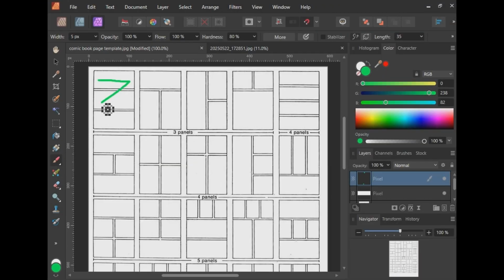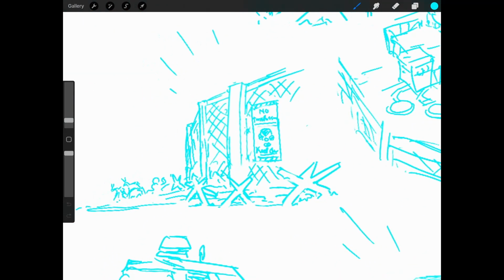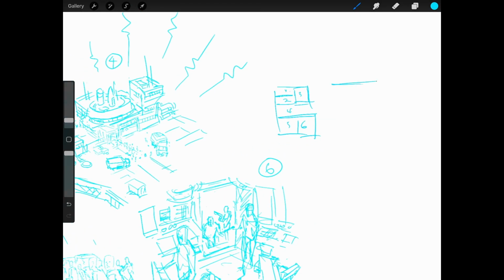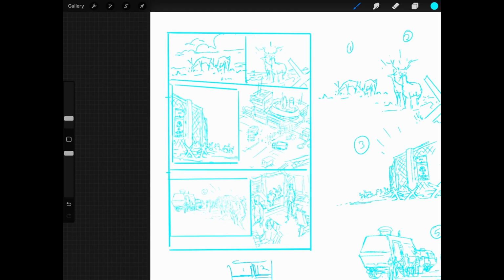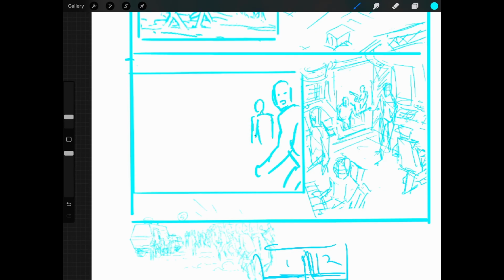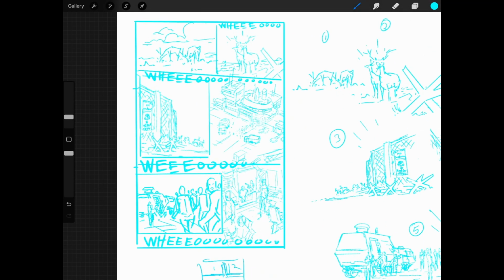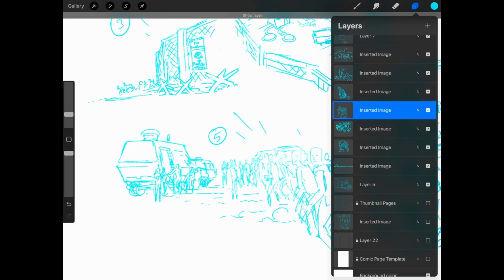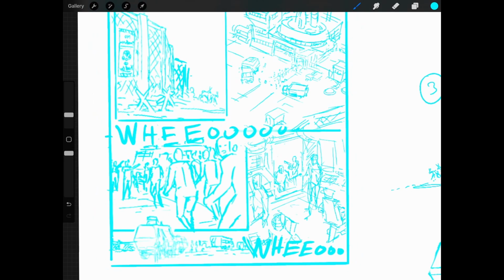How I Create My Comicbook Thumbnail Layout Page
Your thumbnail panel layouts helps the reader to follow along the story. It must be read from left to right.This is my current process of putting a comicbook thumbnail page layout together.

I'm handling both the writing and art in this project. Similar to a movie director, who is responsible for visualizing the script and guiding the actors and crew to bring that vision to life.